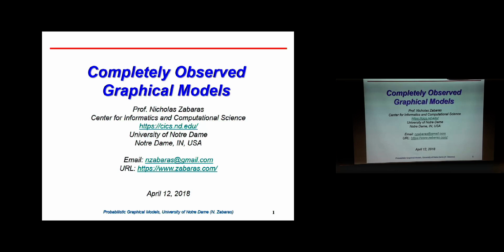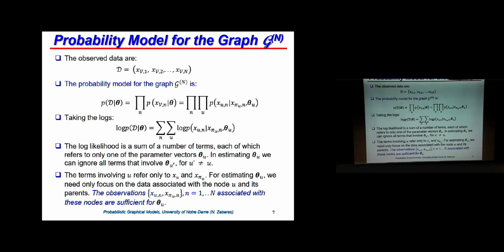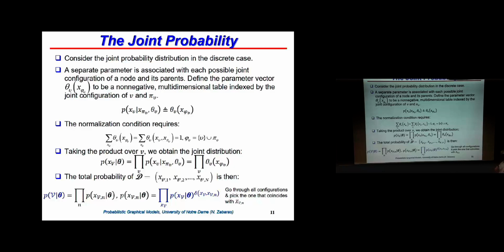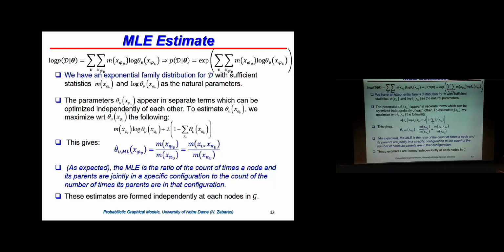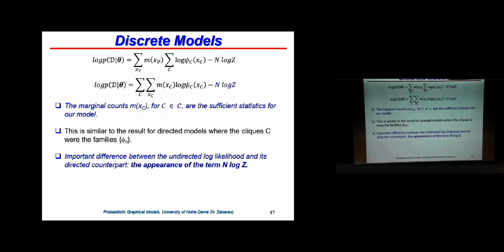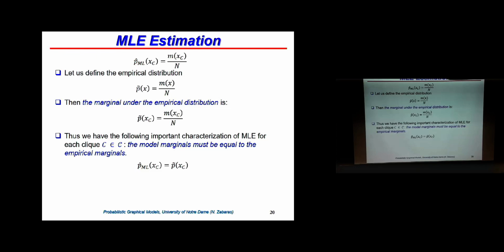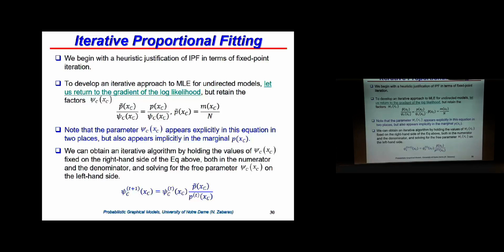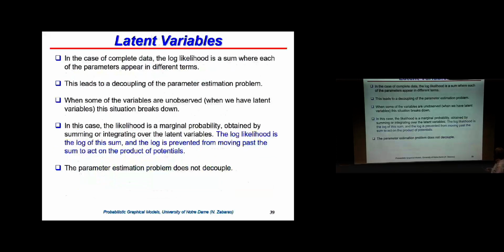Lecture 21: Completely Observed Graphical Models